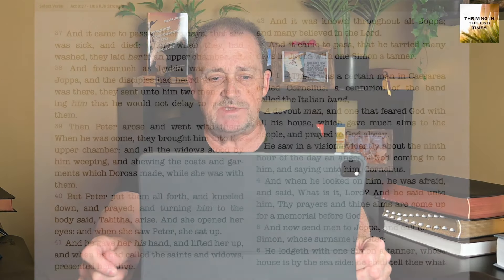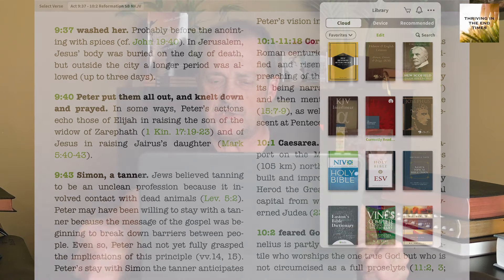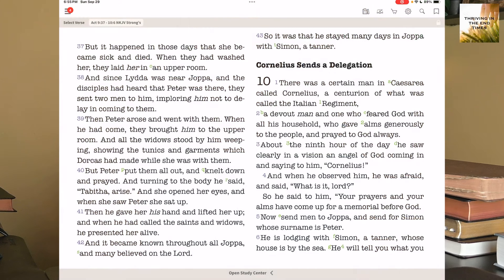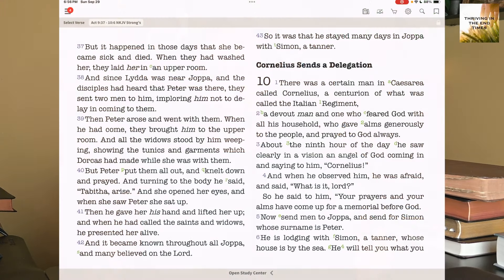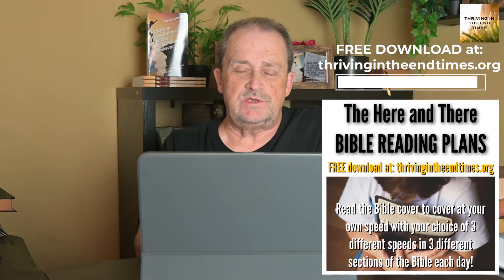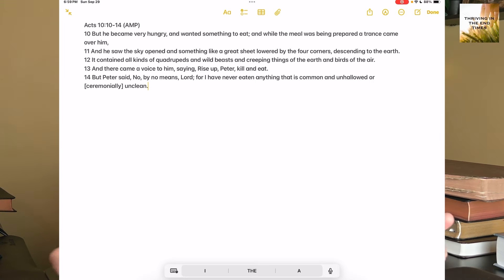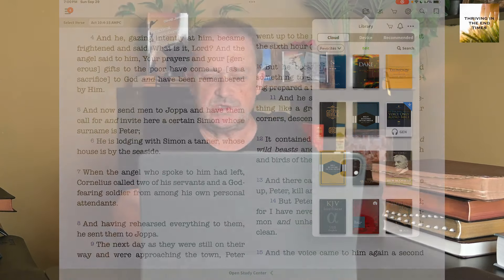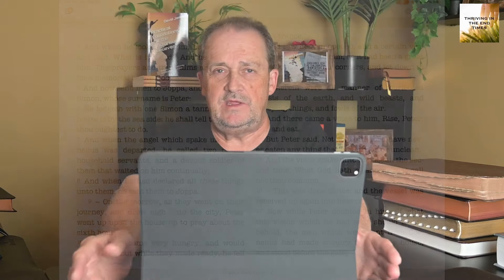Enhance your Bible study with electronic devices!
The way our technology has advanced into Bible apps, iPads, iPhones, PC's and every other device has definitely been an improvement for using study aids, dictionaries, commentaries and such.
I will walk you through an easy, effective and accurate program that will massively enhance your Word Studies.

Be sure to get your choice of one of my free downloads to get onto a structured bible reading plan. These are exclusive to this ministry and are absolutely like no other that you have ever seen.

Pick up for yourself and a friend, my first book release. Designed for the weakened, the lukewarm and the unbelieving, this book will track you right to where you need to be to begin moving forward in practical, victorious believing.